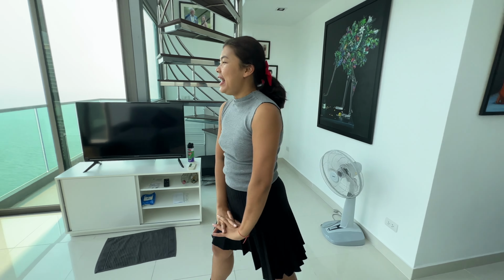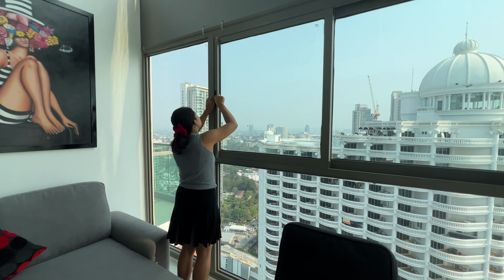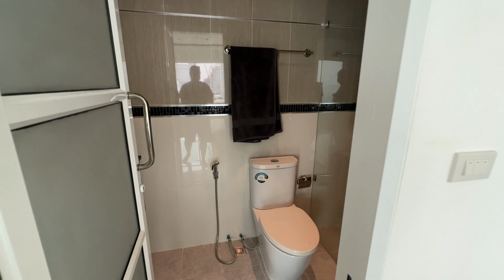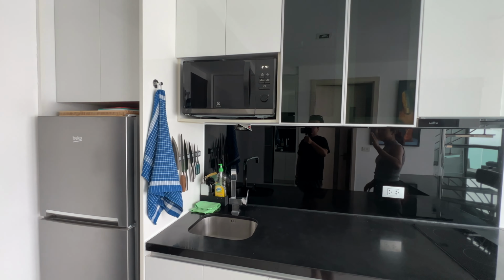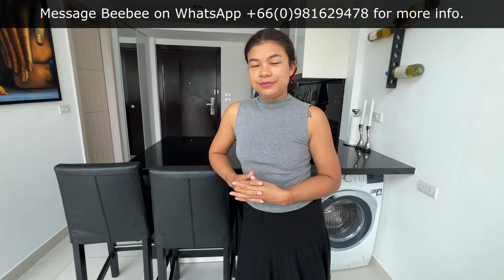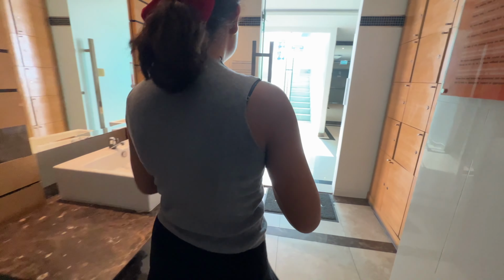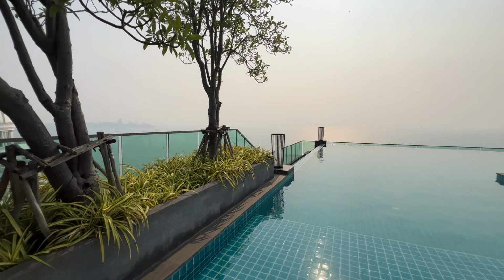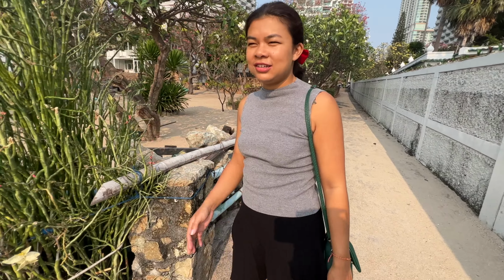YOUR HIGH RISE OCEAN VIEW RETIREMENT! Luxury living in Pattaya Thailand 🇹🇭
Want to live in a high rise in Pattaya Thailand with a spectacular view? Then lets check out Wongamat Tower! Get a sense of what your cost of living would be in Thailand from this tour. Let me know what you guys think about the location and price. If you're looking to rent or buy a condo, home, or commercial real estate you can contact Beebee below: